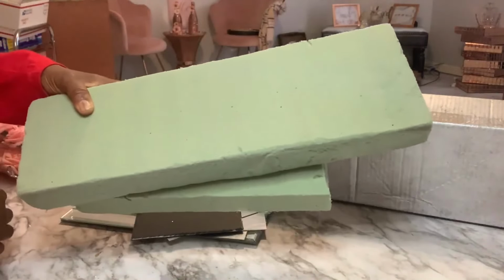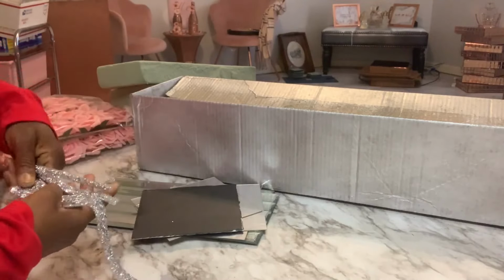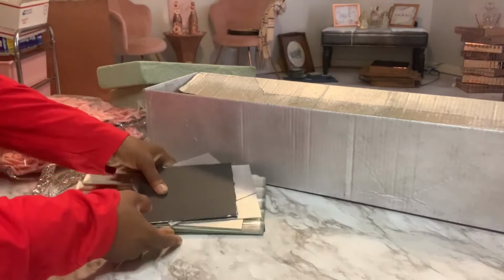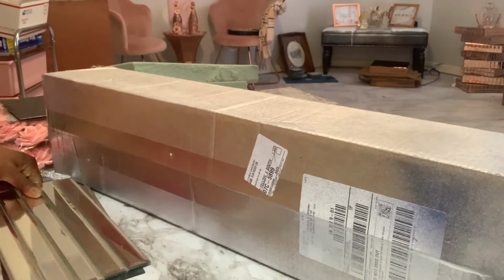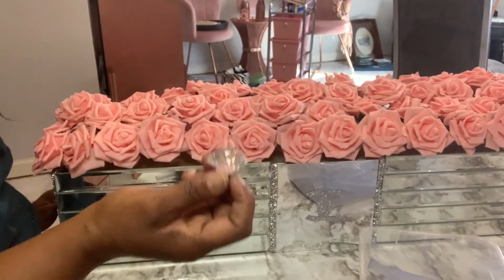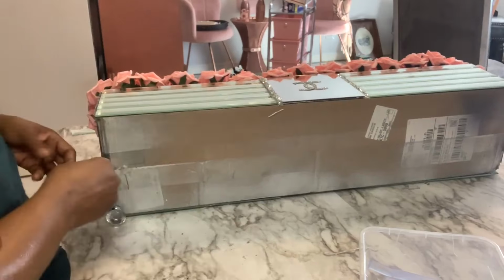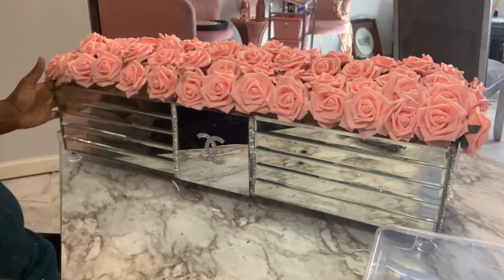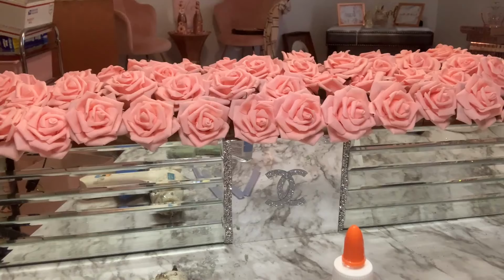New Mirrored Planter using a box /2021 Glam DIY mirror decor/ mirror tiles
Glam mirror planter made with subway tiles.
Supplies-
Roses- Amazon.com
floral foam
cardboard box
Letter Cs-cricut machine
4 flexible mirrors- Amazon